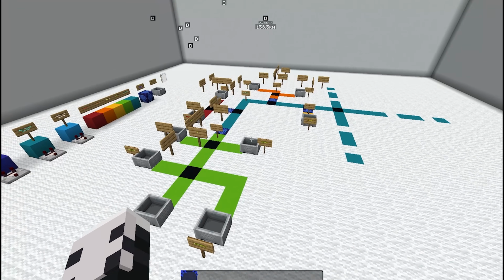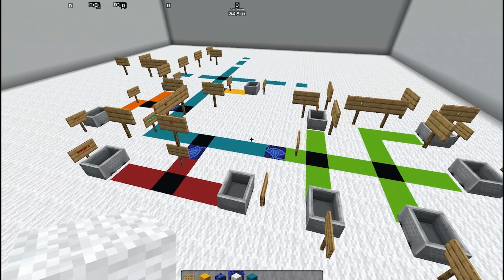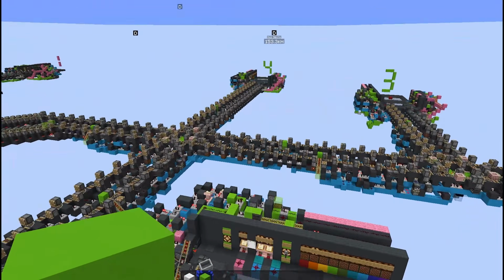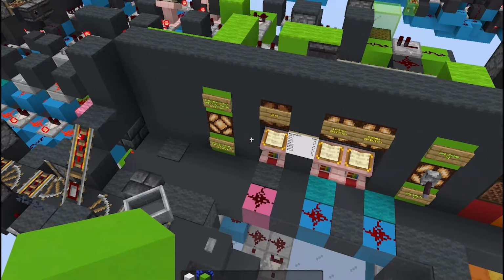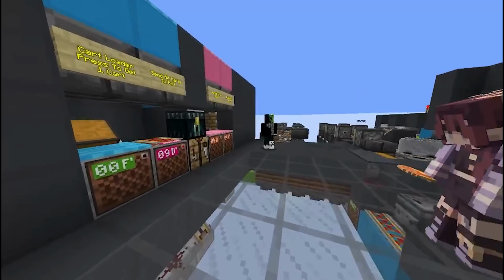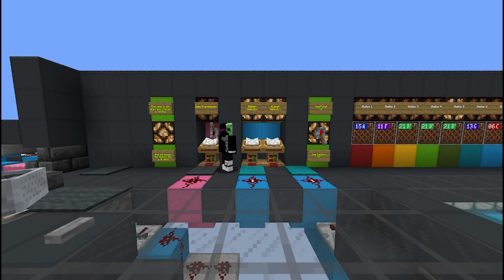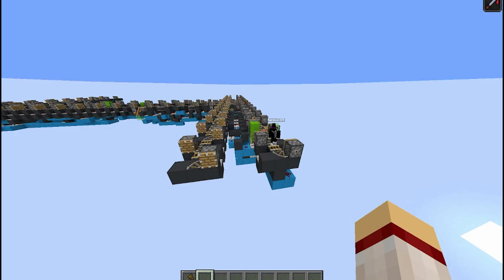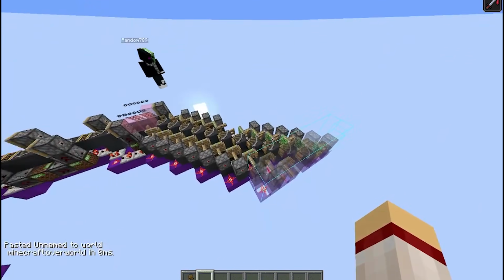The Wave Bolt | High-speed Player and Item Transport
This is the Wave bolt, a piston bolt network made by the Wavetech and Minewave servers to provide an easy to use network that still includes useful features such as chest cart compatibility and collision prevention. To get the schematics, documentation and any help, use the two discords linked below, and make sure to check out the channels of the people who worked on this.

The lecterns in the main net intersections have to add up to 15 not 16.